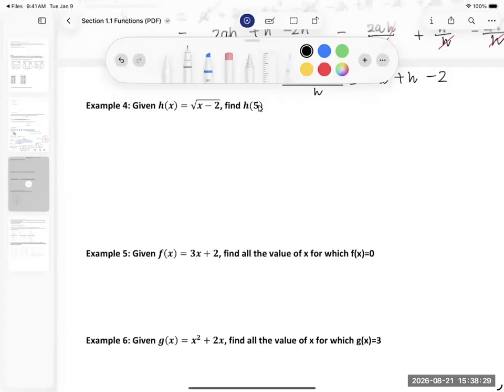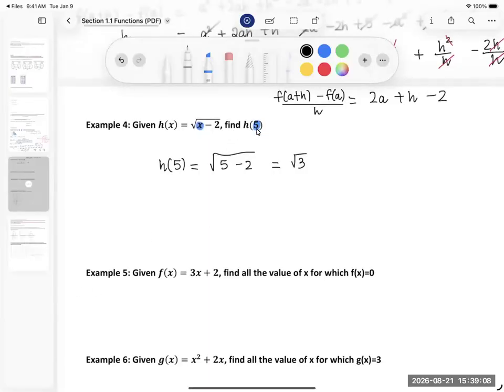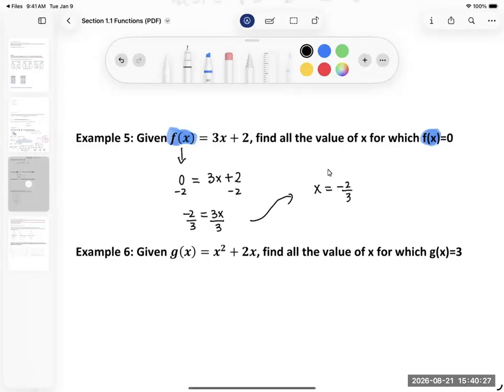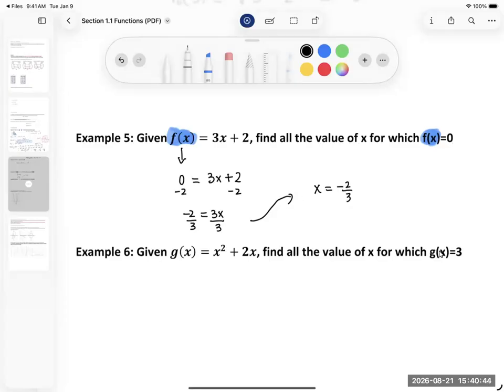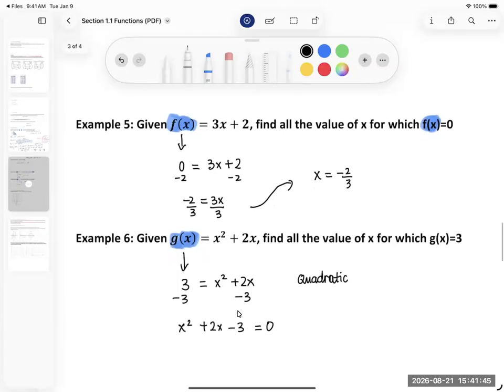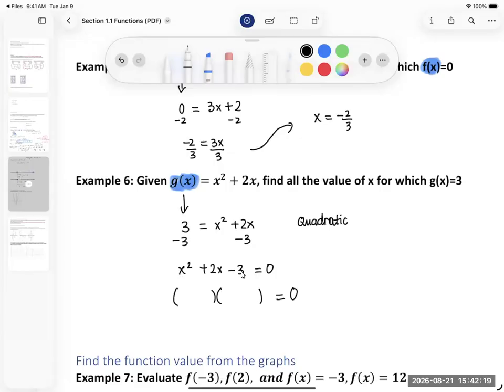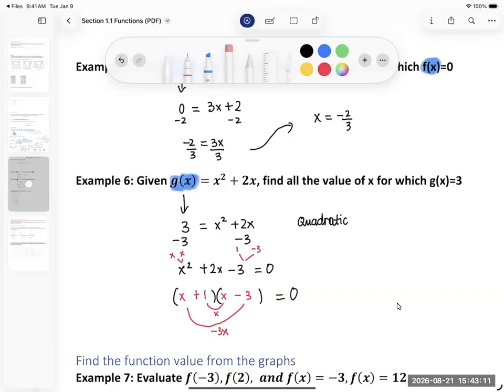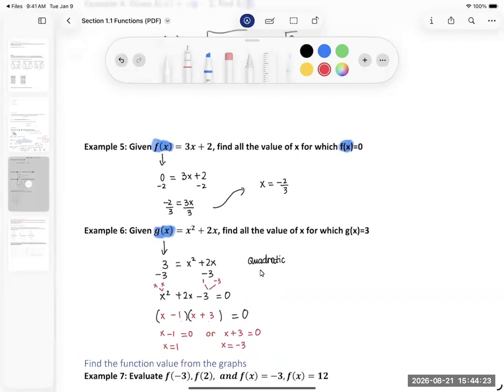Section 1.1 Example 4 evaluate function